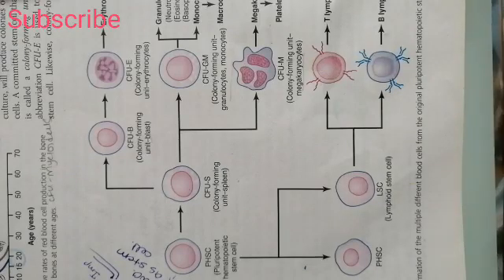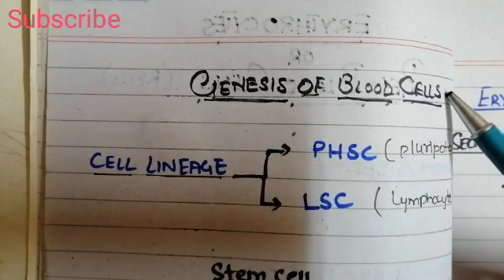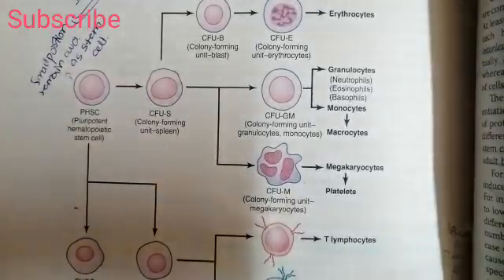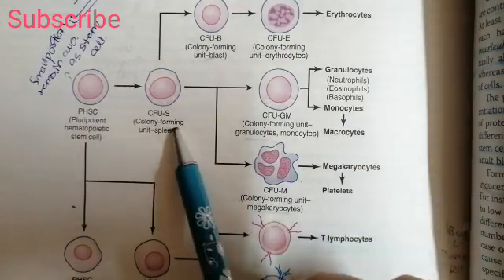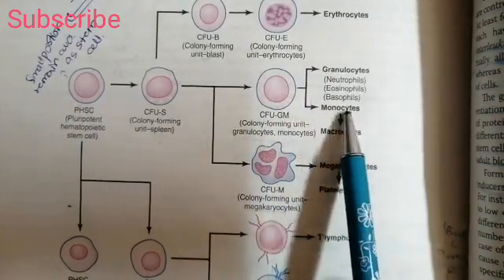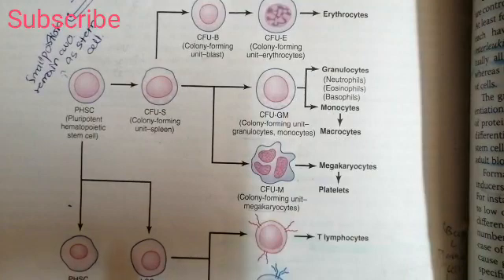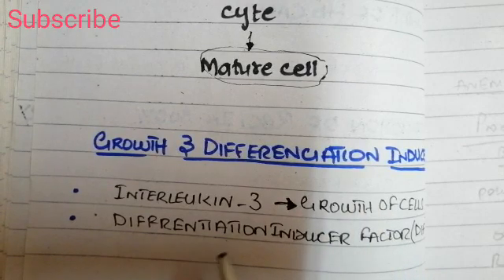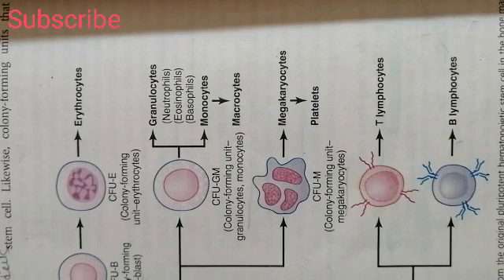GENESIS OF BLOOD CELLS ( QUICK AND EASY )